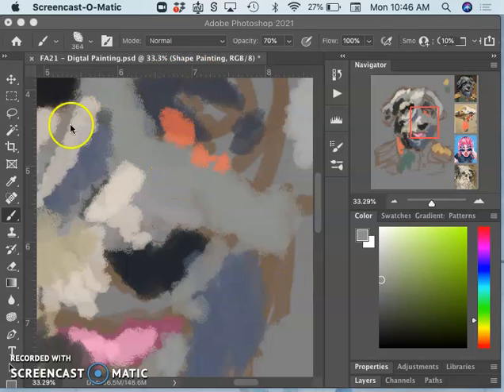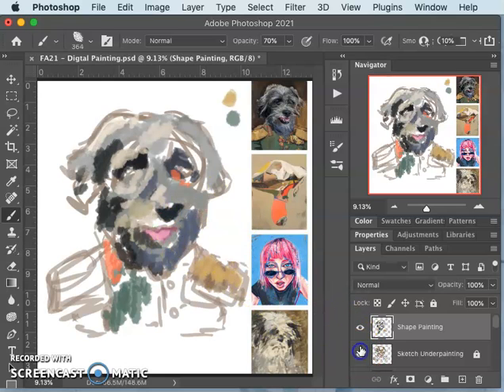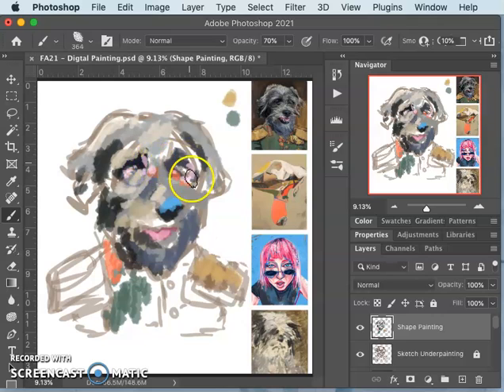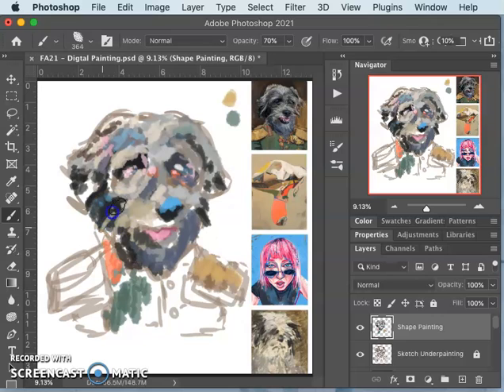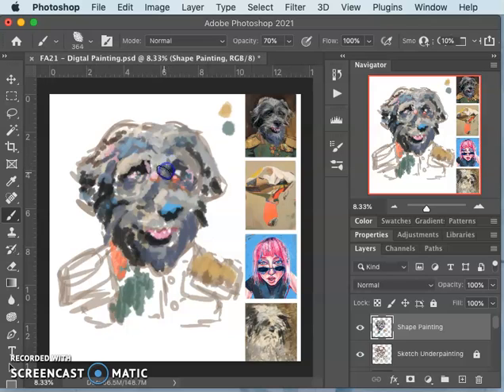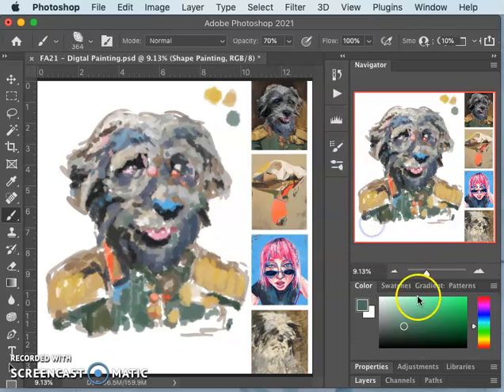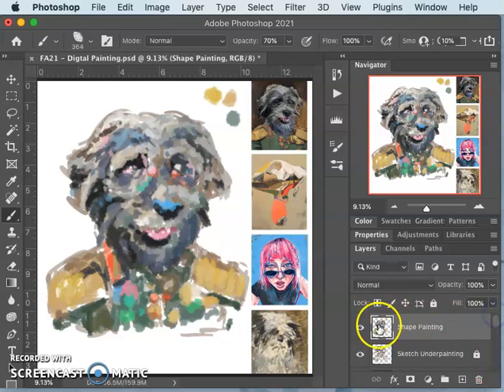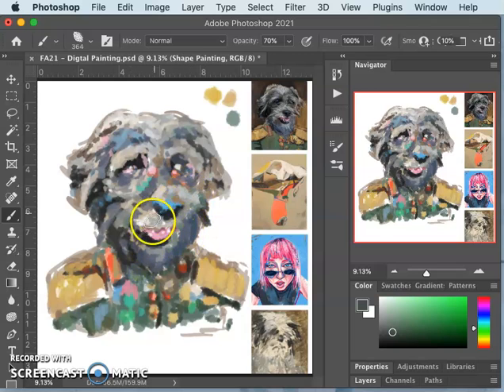4 Finishing the Underpainting